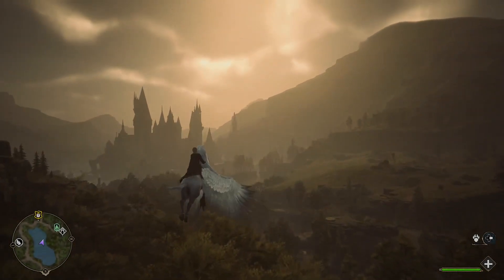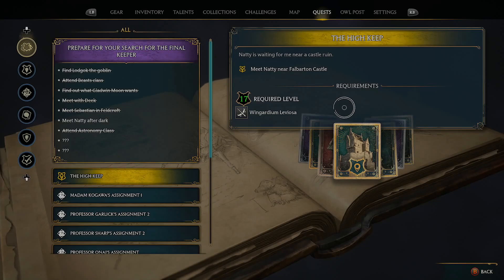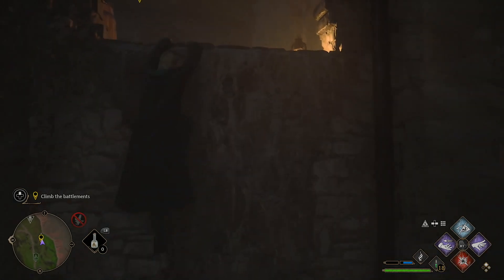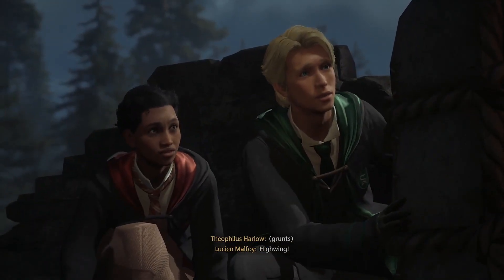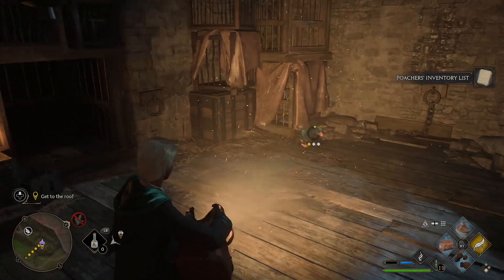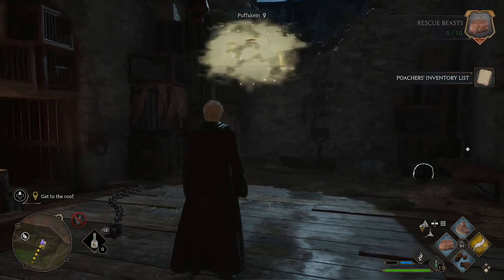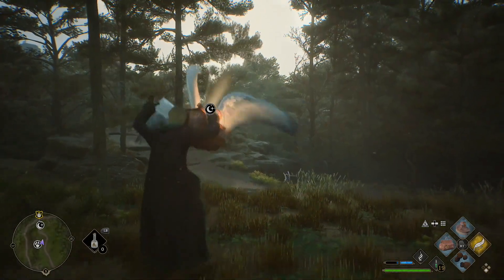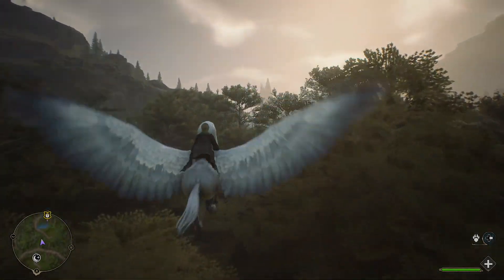Hogwarts Legacy: How to Get a Hippogriff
One of the rarest mythical creatures in the Wizarding World universe is the Hippogriff. The Hippogriff is a half-eagle half-horse beast that commands the respect of anyone who dares approach it. While your broom will serve its purpose throughout your journey in Hogwarts Legacy, it's hardly comparable to soaring in the sky on a Hippogriff. In this video, you'll find all the information you'll need on how to get a Hippogriff, including when and where in the game you can find one.